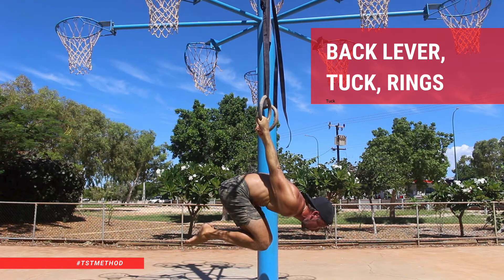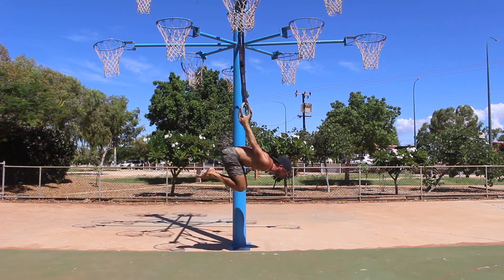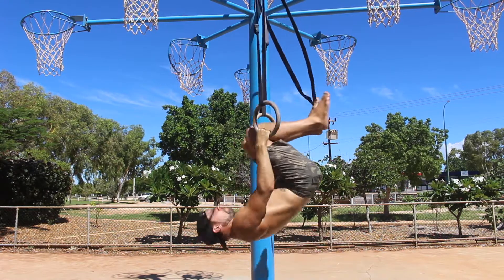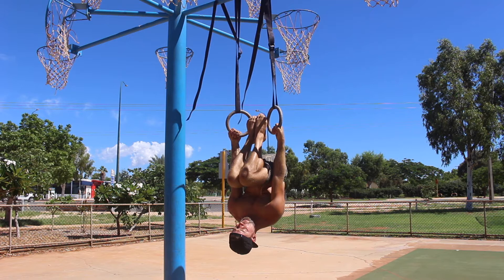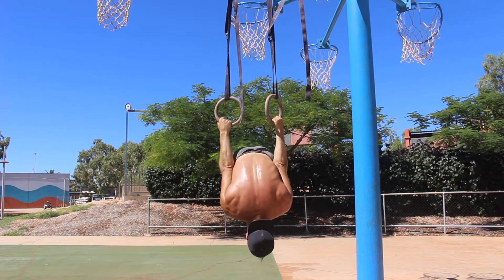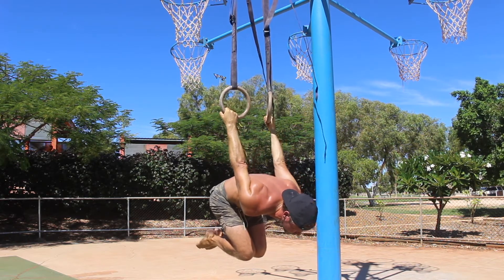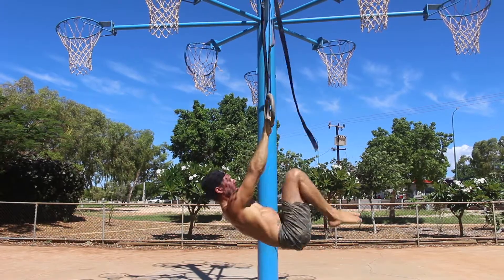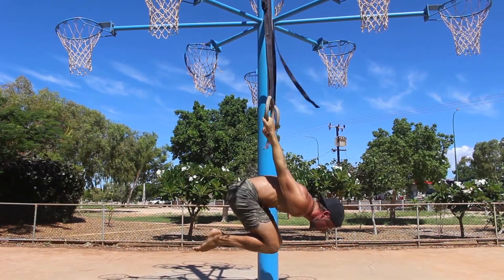Back Lever, Tuck, Rings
If you are thinking about starting the journey to mastering the back lever, you will most likely begin with the tuck back lever.

The tuck back lever on the rings is a straight arm pulling exercise that requires a base level of grip strength, elbow strength, and shoulder strength.  It also requires a certain level of shoulder mobility.  If you have weak wrists, elbows, or a shoulder injury, I recommend focusing on these areas before you start back lever training.

The tuck version of the back lever is the easier of the back lever progressions as the length of the body lever is at its smallest.

Start by kicking to inverted on the rings. Set a nice tight tuck shape by pulling the knees to the chest and the heels as close to your butt as you can.  Push the inside edge of the feet together and keep the knees together to create lower body tensions.  A solid object is easier to move than a bag of sand. Do not be a bag of sand.

The back lever is traditionally performed with a pronated grip, palms facing down. However, if you experience any elbow or shoulder pain using a pronated grip, I recommend switching to a supinated grip to prevent injury and to continue building both strength and mobility in these joints. When inverted, you need to decide which grip to use and turn the rings into this position. It's much harder to change grips once you are in the back lever.

The shoulder must stay depressed in the back lever. Never allow the shoulder to shrug up.  Pull your shoulders blades back and down towards you back pockets.

Now that you've set the tuck shape, depressed the shoulders and decide what grip to use, you want to protract the shoulder and squeeze your arms into the sides of your body to help engage the lats and to keep the rings close. Contract your triceps to keep the elbows locked and grip the rings tight.

From here, start to lower the torso down to be parallel to the floor while maintaining the tuck shape.  Once you reach the parallel position, continue to depress the shoulders and contract the lats by pushing down the rings.

Hold the tuck back lever for the prescribed time.

If you have the strength, you can pull yourself back to the inverted and lower the feet down to the floor.  If not, move into a German Hang and place the feet on the floor to walk out of the back lever. I do not recommend letting go of the rings and dropping to the floor.

I would typically prescribe 4-5sets between 8-15sec holds in the tuck back lever. I suggest building up to :15sec before you progress to the advanced tuck back lever.